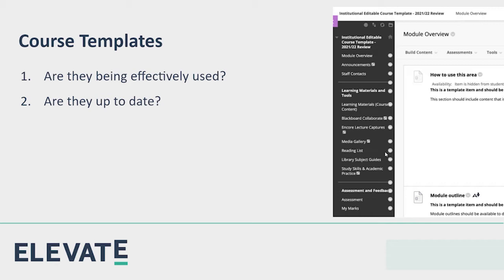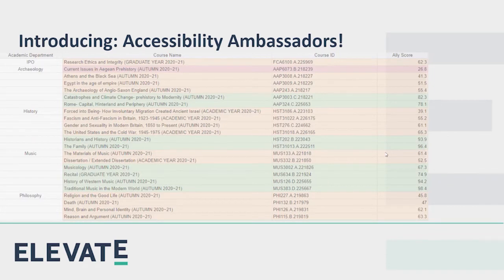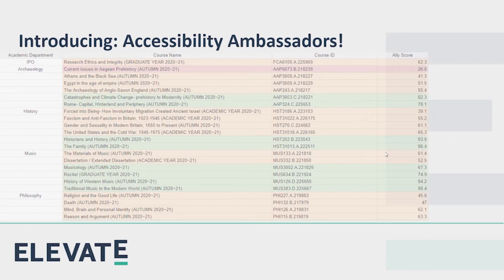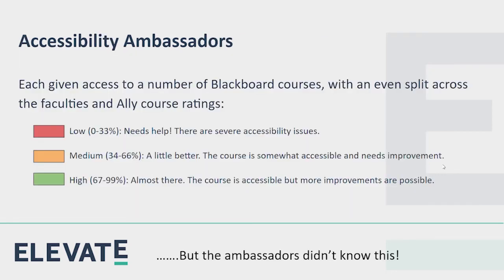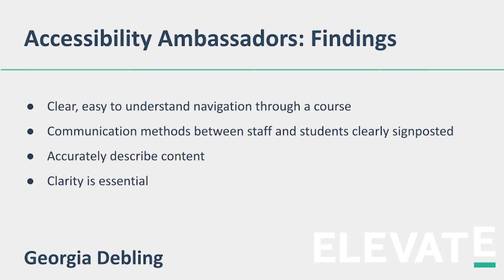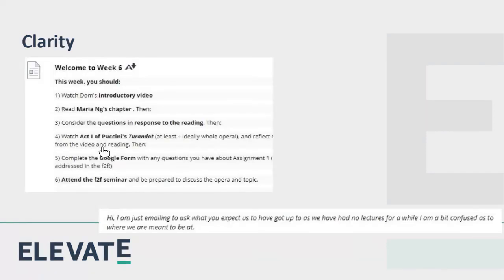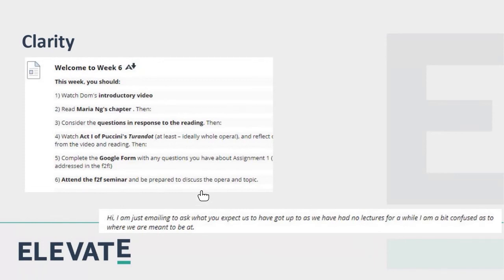Using the lens of accessibility to develop the institutional VLE Course Templates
The University of Sheffield already has a well-established institutional VLE Template, and institutional VLE baseline. However, the template hadn’t been updated in a number of years.

To aid in the creation of an updated institutional VLE template, we recruited student digital accessibility ambassadors to help better understand how VLE courses are used in practice.

To ensure a representative range of courses were examined from each faculty,  courses were chosen on the basis of a mix of ‘accessibility scores’ as determined by Blackboard Ally. This ensured there was a strong focus on accessibility within the review process, and allowed the ambassadors to identify and amplify best practices from across the institution.

More information about the updated VLE Template, including a report detailing the ambassadors findings in more detail is available